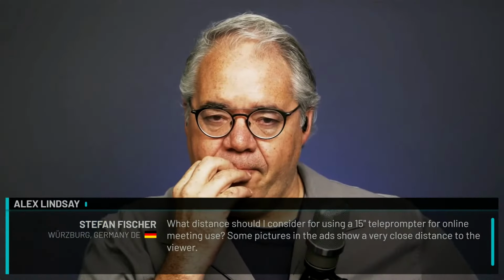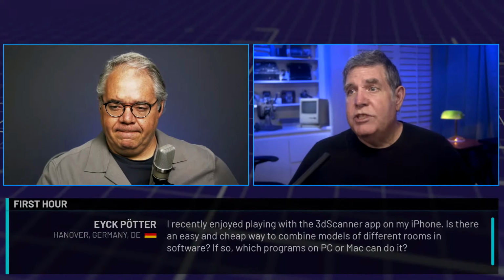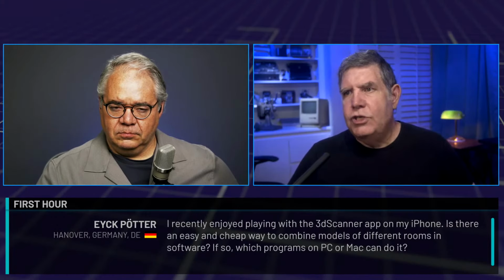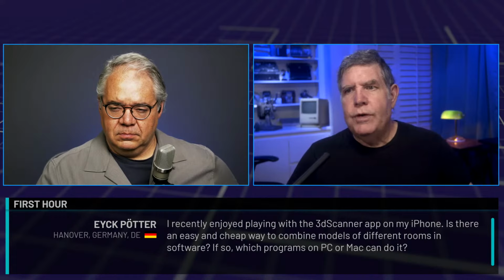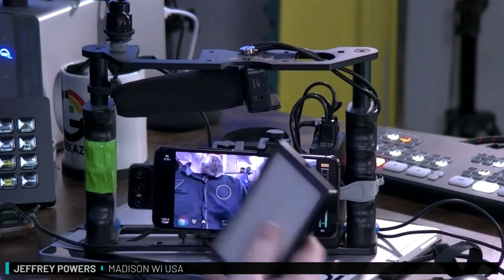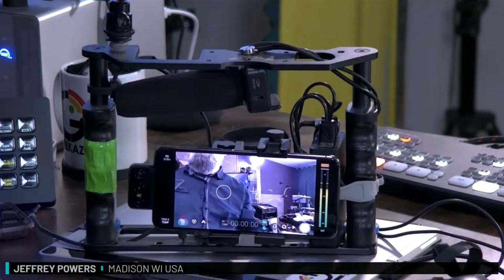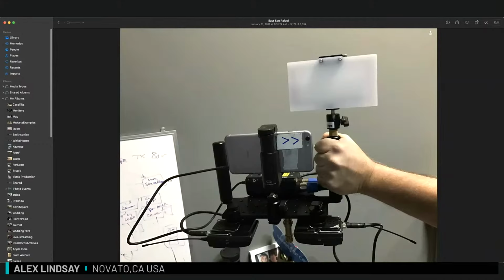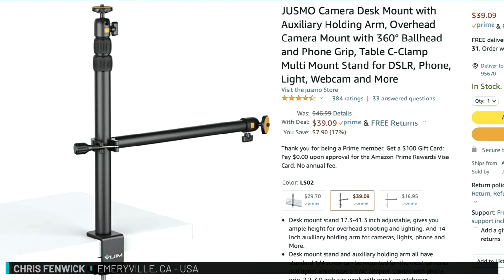Focus on Using Phone Camera Rigs in Production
As phones have become more and more capable, many of us have begun to use them for production. We’ll discuss our rigs and and production techniques.

Office Hours for  - Office Hours
00:00 Start
00:23 My son expressed an interest in learning Blender (for games). I've heard it mentioned in OH, upon investigation: looks complicated. Can you recommend a super simple project we could work on that might give us a quick win to encourage him?
04:15 I am moving from DC to SF, and am looking for suggestions on a moving company. Would prefer to not have all of my monitors, computers, and cameras smashed upon arrival!
06:41 Noticing that the latest version of Zoom has added 'screen garbage' in a recording icon that will not disapear when the rest of screen controls do. How do I find a link to download previous versions of the Zoom Client?
07:56 RogueAmoeba's Loopback: Could the hivemind explain the difference between the source named "Zoom Audio Device" and the entry for the application named "Zoom.us?" How do they behave?
08:45 What's the longest you let your Atem Mini Extreme ISO powered on? And what's the longest livestream you've done from it?
10:26 When filming with my Blackmagic 4k using the 30fps setting, the video is out of sync--it plays back slower than the audio. However when using 24fps, everything is in sync. What could be the problem?
12:53 Alex, when you're using an EVS to "do a (delay) shift" live, would this be an automated process or a manual process?
14:49 Anyone going to NAB?
18:32 Is there anything worth picking out of the skies on free-to-air satellite in North America? Some enthusiasts seem to have motorized dishes, receiving all kinds of signals from various satellites.
20:48 What's the best way to get started with Dante? Is there a particular audio mixer that folks recommend?
23:30 Morning Guys! Using Dante, do you need to have DVS setup or can you circumvent it by purchasing the AVIO dongles? Any suggestions/recommendations?
25:22 When away from the computer, which bits of equipment do you turn off (eg computer, audio interface, ATEM), and which do you leave on standby? Why?
27:54 Could a Tesla Powerwall be installed in a broadcast truck?
31:16 Any recommendations for a 14-inch 1080p monitor with a VESA mount and rear-facing connections? Many units of this size seem to have connections on the edges!
33:49 I struggle with using one keyboard for several Macs and use the Display as a hub. What do you recommend?
35:38 I'm using at mixpre-6 and need to add an audio delay for video sync. That seems to require going to advanced mode in settings but the audio level goes to zero and then won't adjust up. Magic fix?
37:17 How do we get to see and hear BTS of folks cutting OH 2.0 so that we can learn?
38:15 How are tv advert editors able to pull a short Clip or word from an episode and another from a different show, etc to put together the desired message. How do they search for a word or theme and get the footage without a lot of edit time?
41:30 Planning a mac mini purchase to restart my music projects. What audio input hardware should I consider for the mini for stereo input/output (probably RCA, maybe XLR) I'm currently using a DJ style Pioneer mixer. Thanks.
45:39 Is there a limit to the length or size of Zoom recordings to the cloud? A colleague reports what was to be a continuous recording cut into two pieces, with a 10-second gap between them. Is this expected behaviour? If so, can it be changed?
48:04 The app Synergy is a way to control multiple PCs/Macs from one keyboard & mouse. It seems to be problematic. What other apps do the same task better?
49:08 What is the best behind the scenes camera to match with a BM6K Pro - a huddlecam? GoPro? Brio? Or should we just pray and wait for BM to release a new micro?
50:19 Has anyone had experience with the Waves PS22 plugin? I've tried using PS22 Spread with the "L-C-R Stereo Enhance" preset and it makes a subtle difference on synths with a mono output. 50:44 More questions in comments

Daily, streamed M-S from 7-8 AM PT (10-11 AM ET). 2nd hour event stream M-F.

- Join up with Mukana Chat - a proprietary software for Office Hours.

Discord link only is displayed at 0630 AM PT for 30 minutes. You MUST be on Mukana to get the link. to sign up.